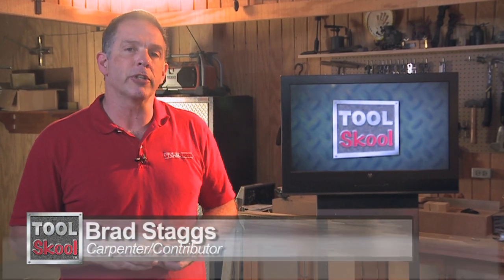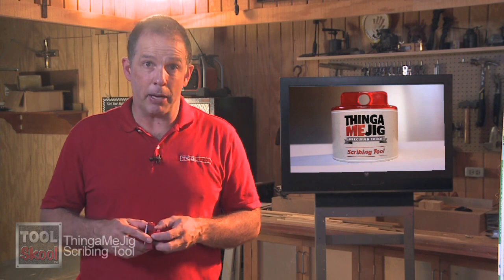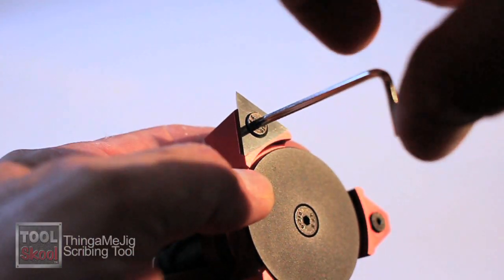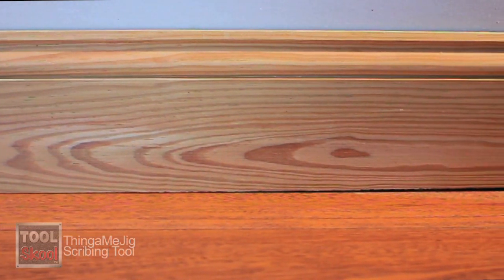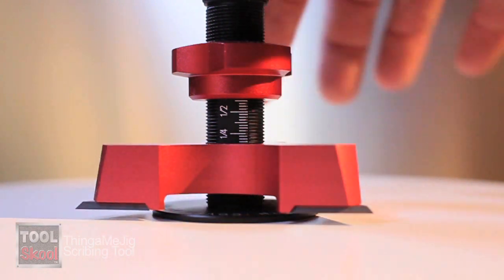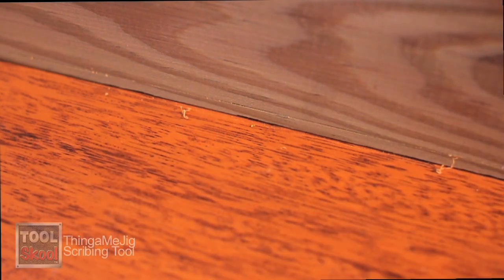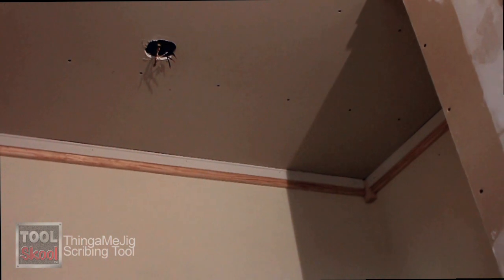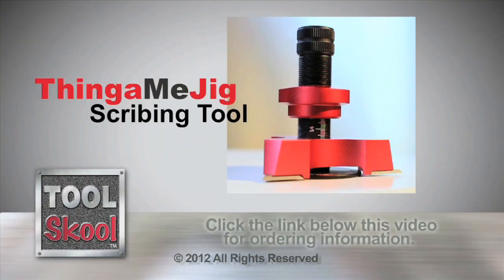ThingaMeJig Scribing Tool - Tool Skool - Tool Review